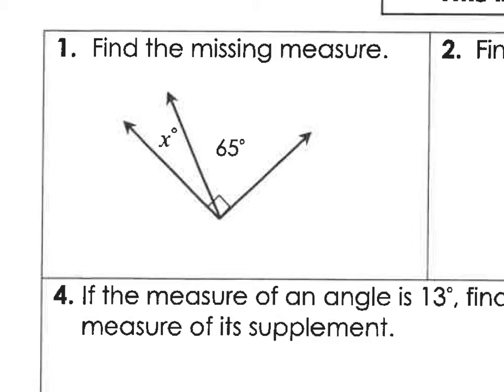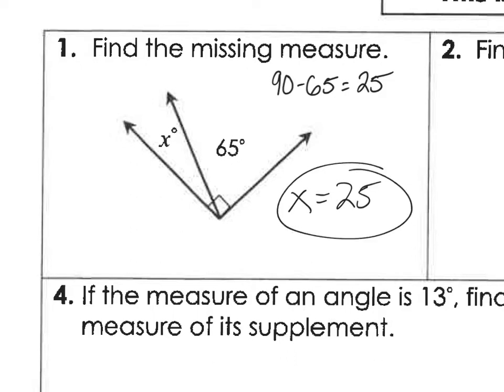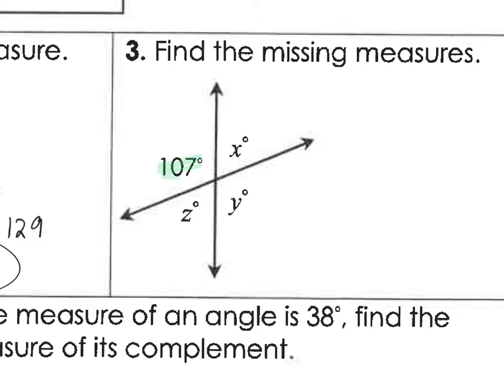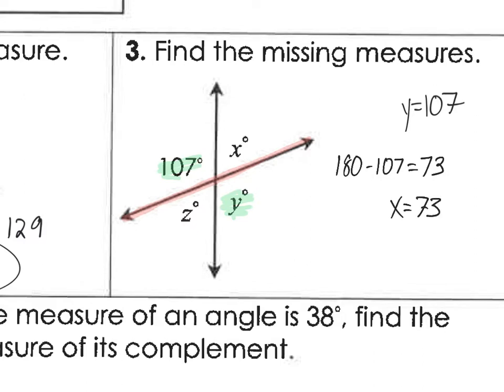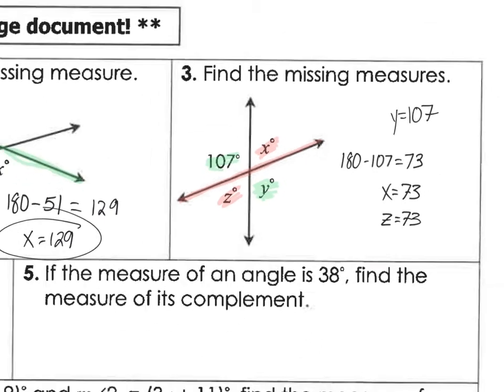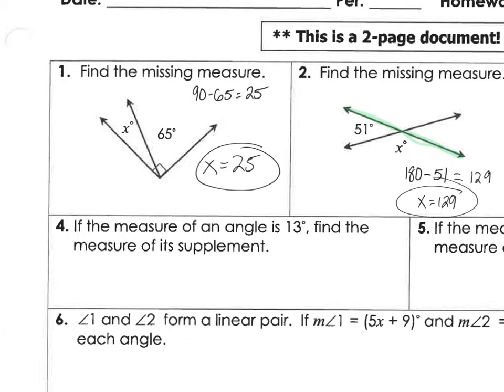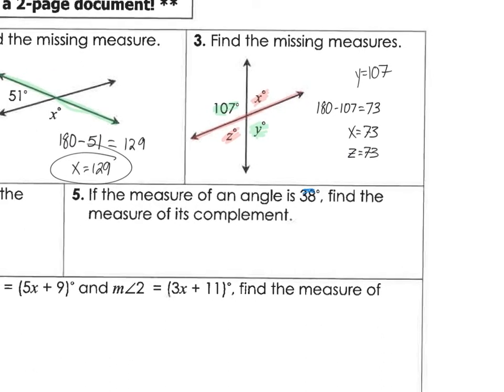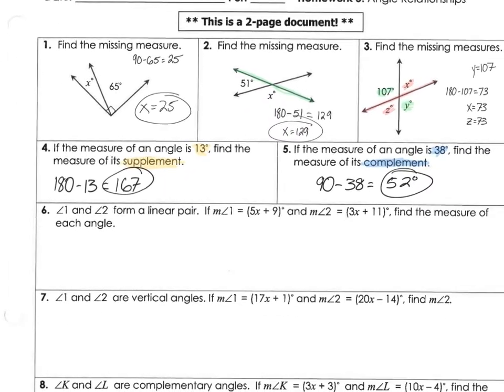Angle Relationships HW